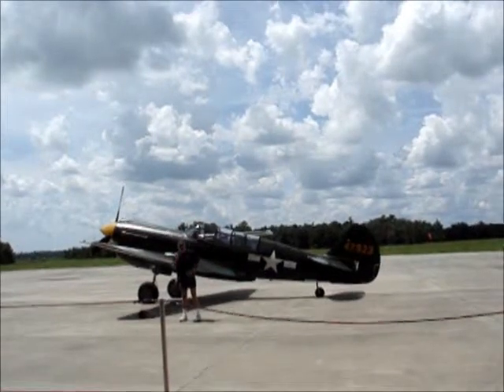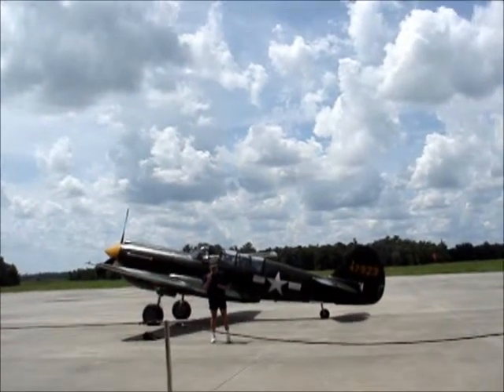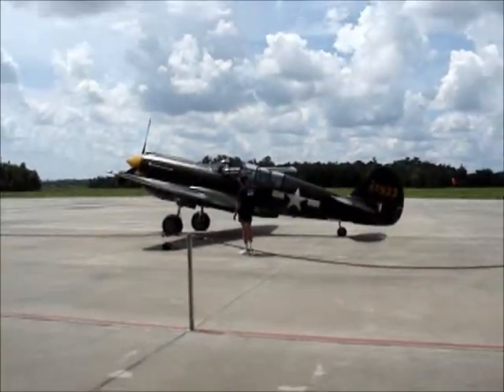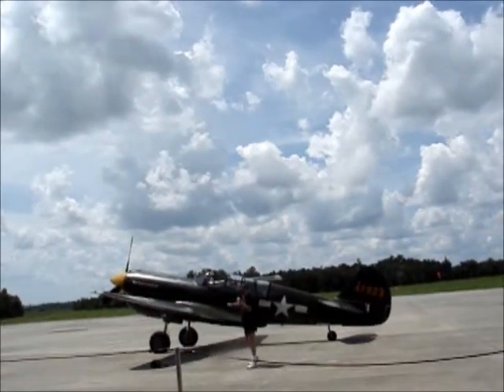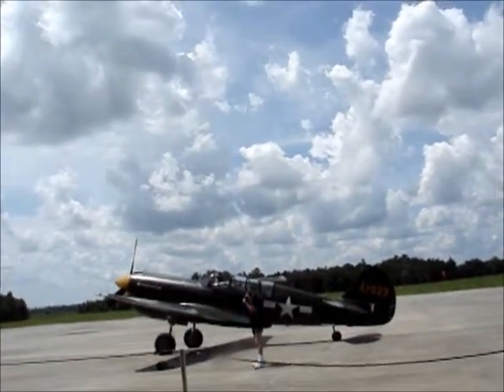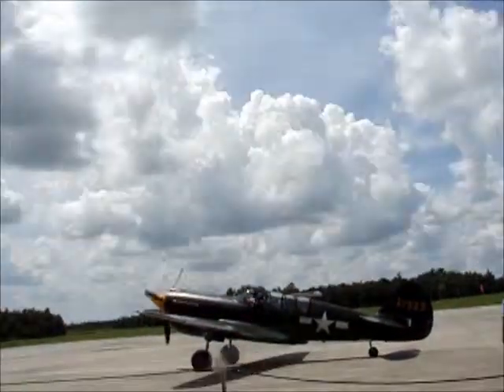Fantasy of Flight Curtiss P-40 Warhawk Aerial Demonstration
Kermit Weeks, founder of Fantasy of Flight in Polk City, Florida, talks about the Curtiss P-40 Warhawk, a rare plane, before taking it up for an aerial demonstration. This is perhaps the only one left, and definitely the only one that can fly.